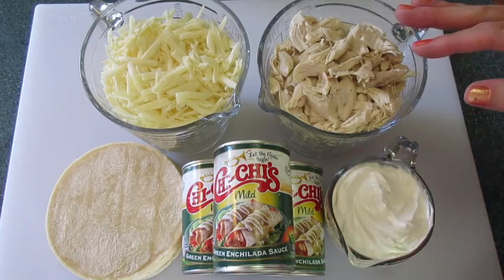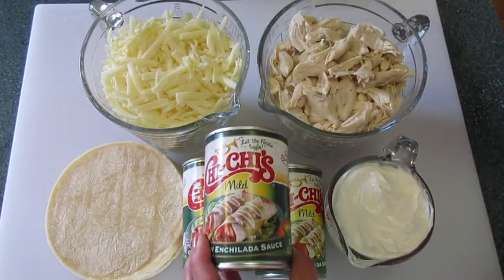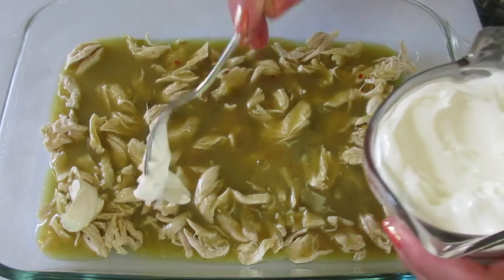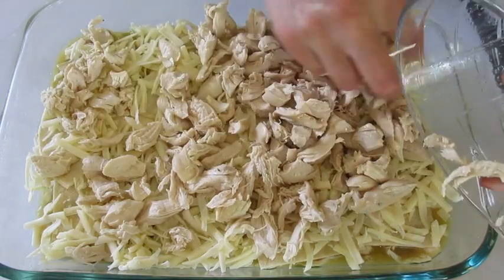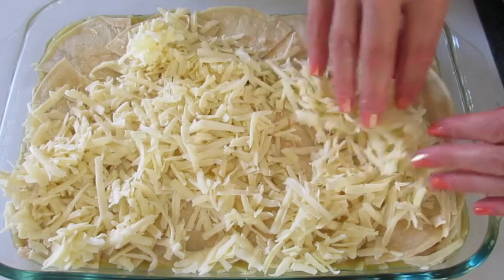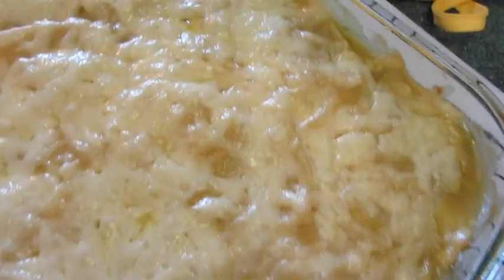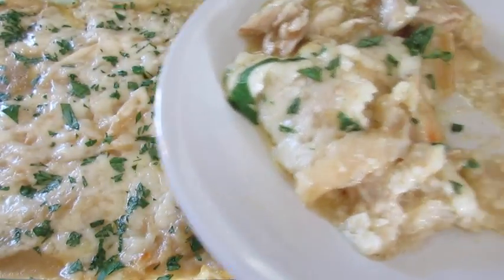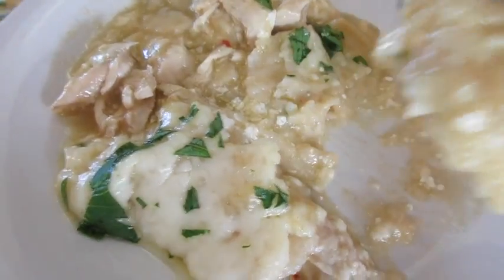CHICKEN ENCHILADA CASSEROLE - How to make CHICKEN ENCHILADAS Recipe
Made with only (5) ingredients...shredded chicken, Monterey Jack cheese, enchilada sauce, sour cream, and corn tortillas!! Deronda demonstrates how easy it is to prepare!! PERFECT evening dinner for family and/or friends!! Recipe below by clicking on SHOW MORE...

CHICKEN ENCHILADA CASSEROLE

Grease 13" by 9" baking dish. Set aside.

4 cups cooked shredded chicken (rotisserie chicken will do)

1 (28 ounce) can green enchilada sauce

1 1/4 cups sour cream

4 cup Monterey Jack cheese, shredded

9 (six inch) corn tortillas, cut into quarters

1.  In prepared baking dish evenly layer half the chicken, green enchilada sauce, corn tortillas, sour cream, and shredded Monterey Jack cheese. Repeat layers once more.

2.  Cover and bake for 40 minutes. Remove cover. Bake an additional 15 minutes, or until bubbly around edges.

3.  Cool for 30 minutes.  Serve!!

   ~~ENJOY your CHICKEN ENCHILADA CASSEROLE~~